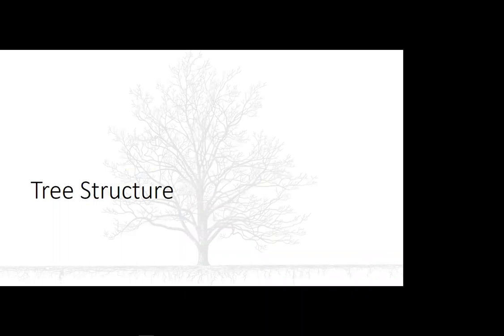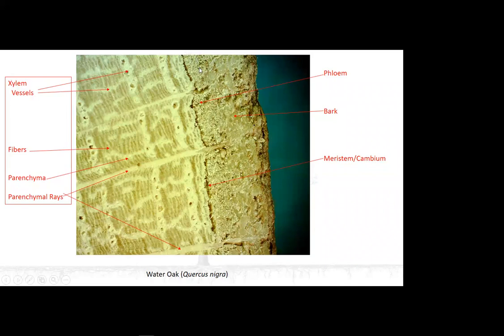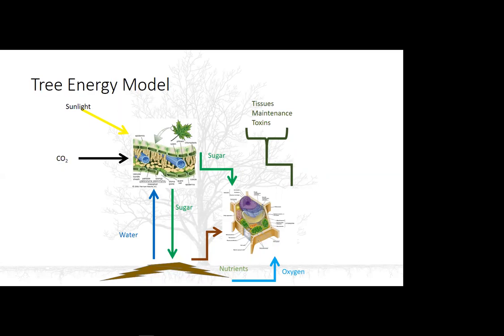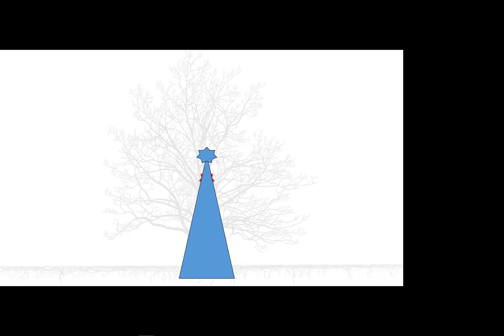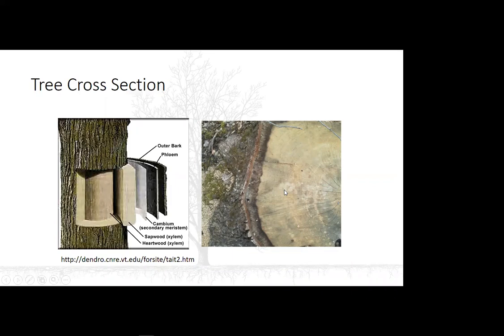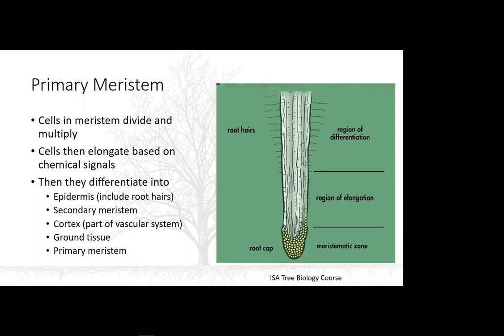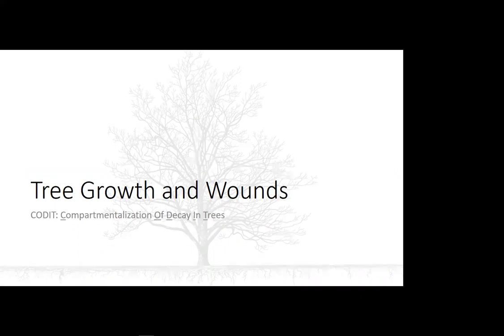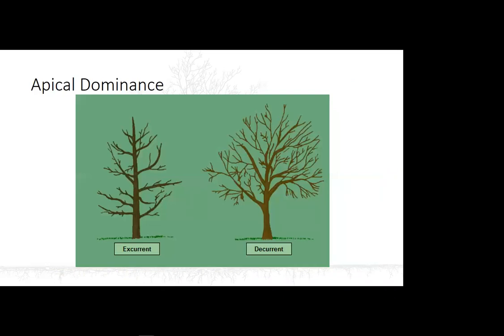Tree Stewards Tree Anatomy Presentation 2 1 22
Jim McGlone, PhD, Urban Forest Conservationist, presents an introductory presentation on Tree Anatomy TS training calss.